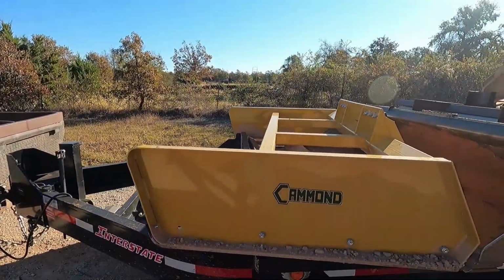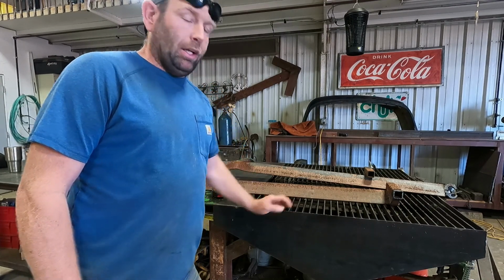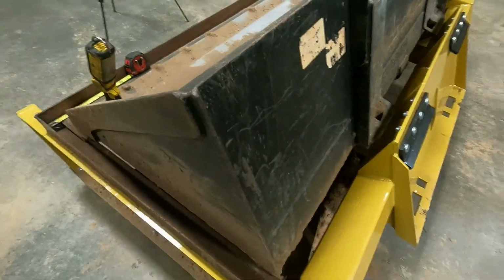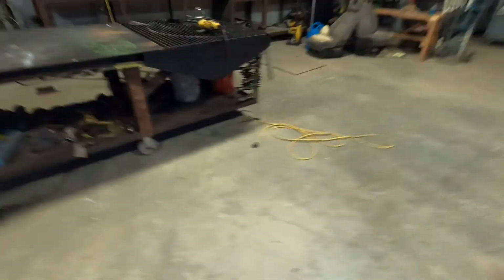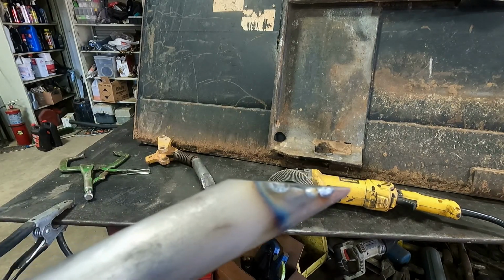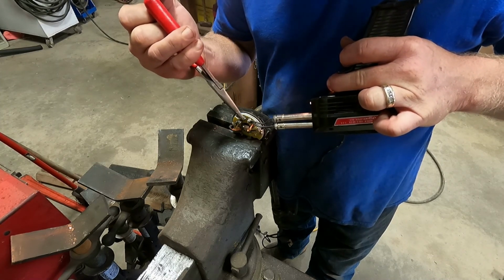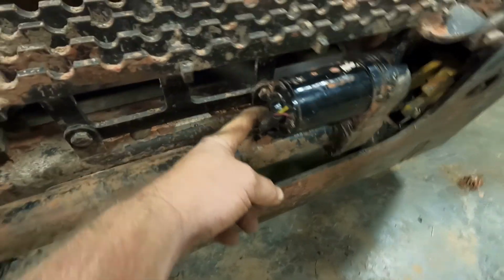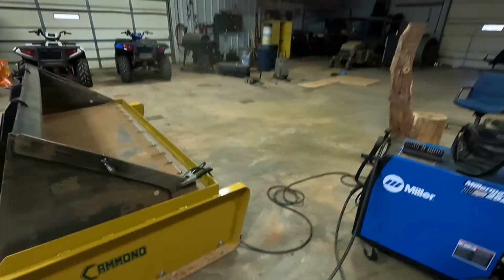video #35 new grader modification and skid steer repair